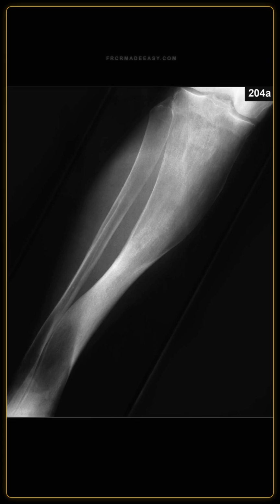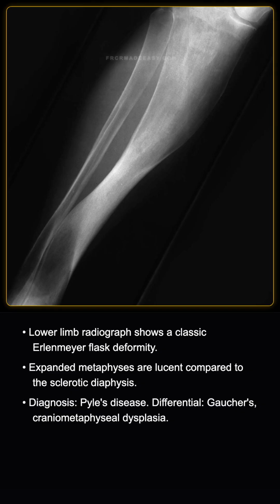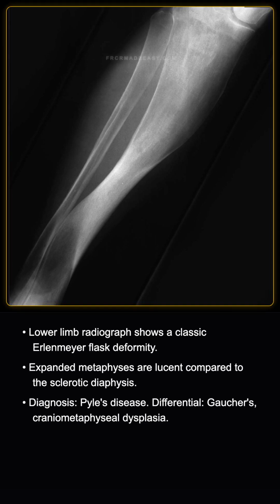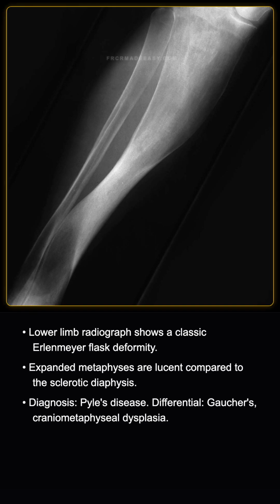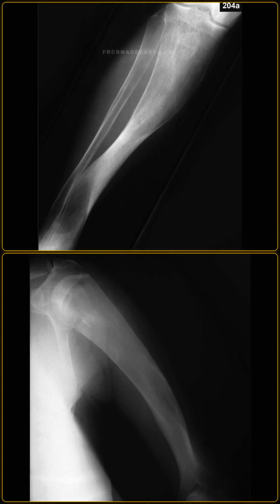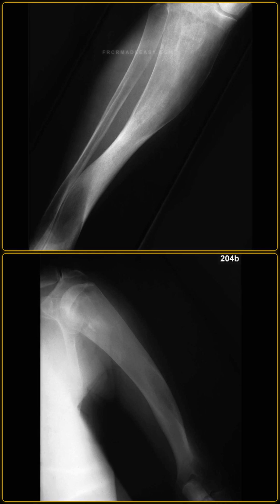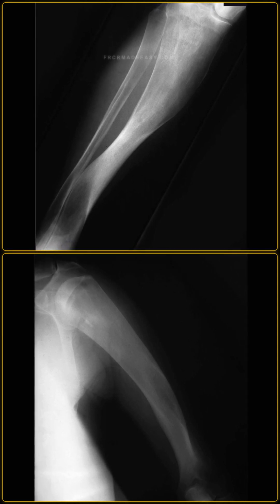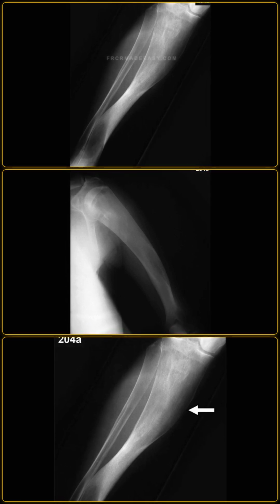Knee Deformity & Swelling In A Child | Rapid Review Case 204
🧠 Clinical History:
A child presented with knee deformity and swelling.

🔍 Imaging Findings:
Radiographs demonstrate pronounced widening of the metaphyses of the tibia, fibula, and humerus, producing a classic Erlenmeyer flask deformity. The expanded metaphyses are relatively lucent compared to the central diaphyses, which appear abnormally sclerotic and constricted. There is bowing deformity of the long bones, but no periosteal reaction or cortical destruction. A third radiograph shows metaphyseal widening in the hand bones of this patient.

✅ Diagnosis:
Pyle's disease

📋 Differential Diagnosis:
Pyle's disease (metaphyseal dysplasia):
- Flared metaphyses (Erlenmeyer flask deformity), lucent expanded bone, normal skull, genu valgum.

Craniometaphyseal dysplasia:
- Identical Erlenmeyer flask deformity but accompanied by marked sclerosis of the skull base, leading to cranial nerve compression or palsies.

Gaucher's disease:
- Most common cause of Erlenmeyer flask deformity. Metaphyseal expansion, osteopenia, bone infarcts, and avascular necrosis.

Osteopetrosis:
- Diffuse, uniform bone-in-bone sclerosis ("marble bone"), hepatosplenomegaly, and anemia.

Thalassemia:
- Severe marrow hyperplasia causing cortical thinning and expanded metaphyses.

💡 Key Teaching Points:
Identify Pyle's disease by flaring of the metaphyses (Erlenmeyer flask deformity) and diaphyseal constriction. Differentiate from craniometaphyseal dysplasia by the absence of skull base sclerosis and cranial nerve palsies.

🩺 Clinical Management:
I would recommend comparing long bone films with prior skeletal surveys. Suggest obtaining skull radiographs to rule out base sclerosis and exclude craniometaphyseal dysplasia. Recommend monitoring for genu valgum or skeletal deformity. Document the findings and refer the patient to pediatric orthopedics and genetics.